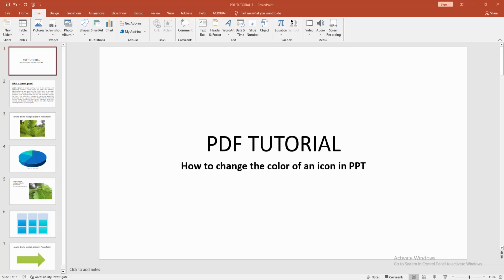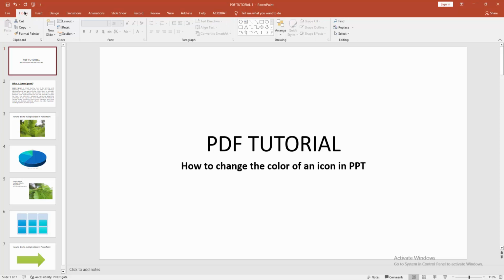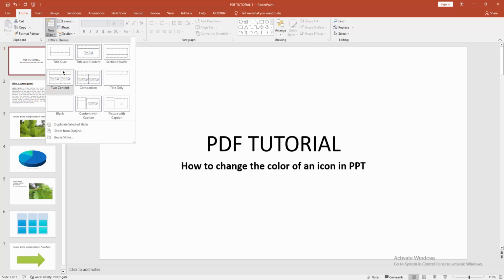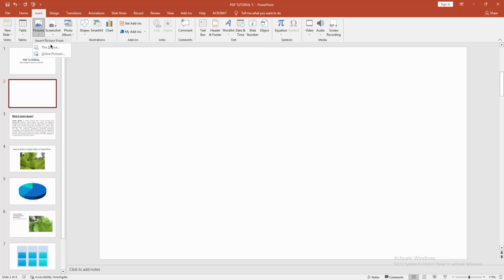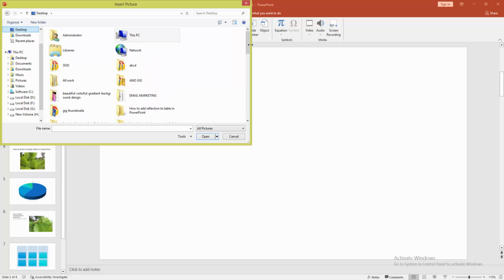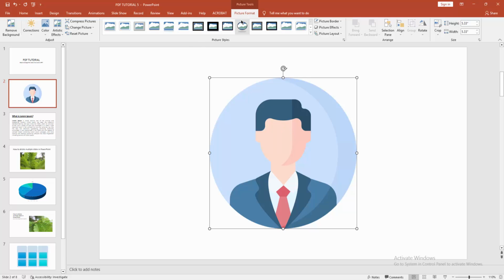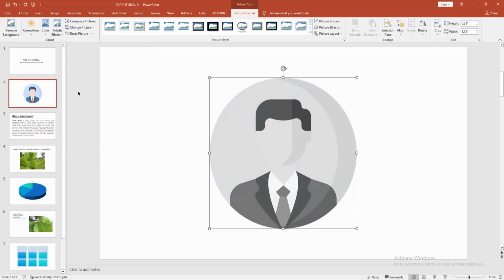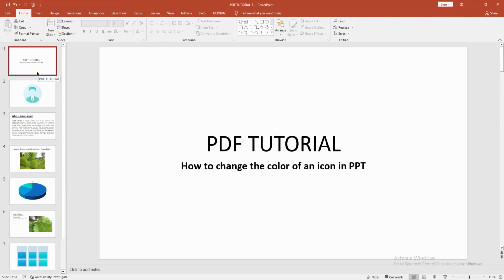How to change the color of an icon in PPT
Assalamu Walaikum,
In this video I will show you, How to change the color of an icon in PPT.  Let's get started.